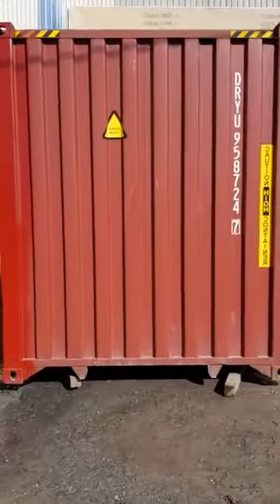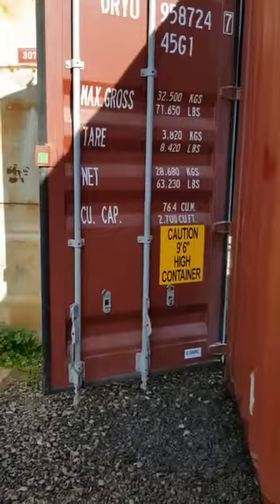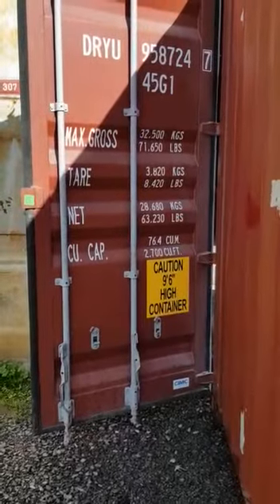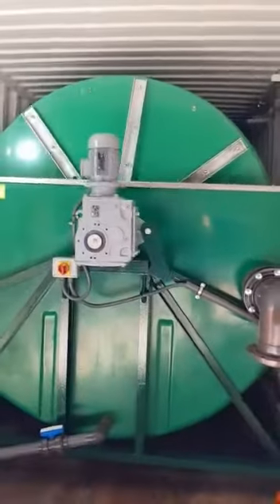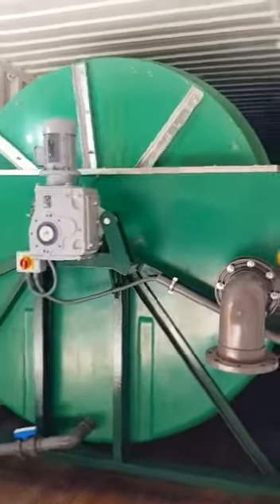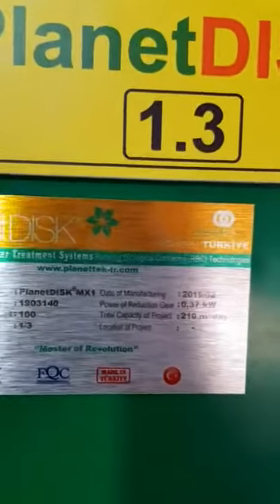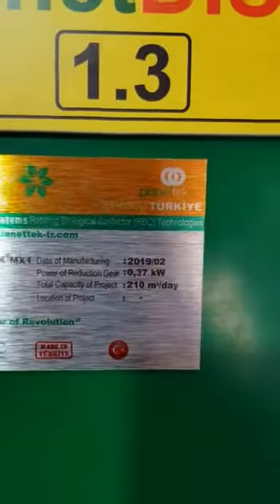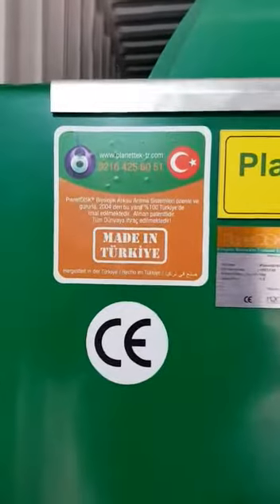PlanetDISK Containerized Rotating Biological Contactor System at ABCO Water Systems, Australia.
PlanetDISK Containerized Rotating Biological Contactor System at ABCO Water Systems, Perth, Australia.